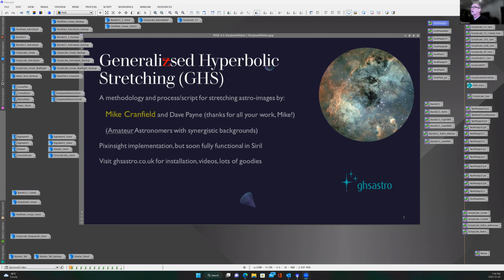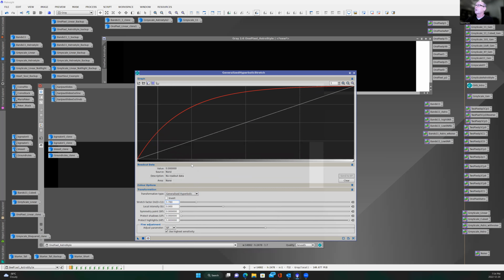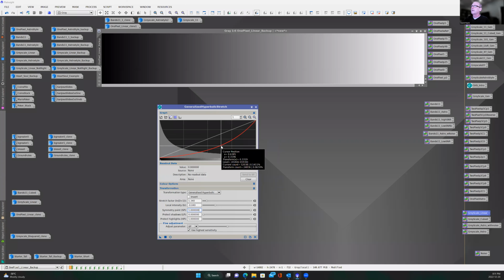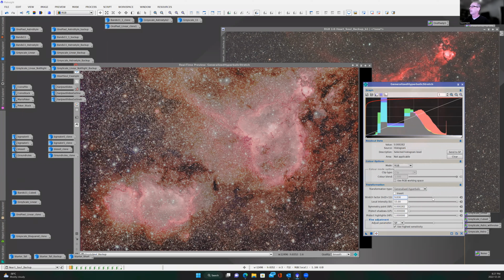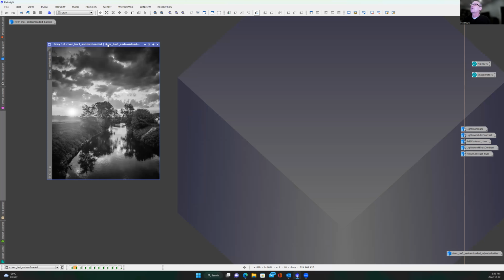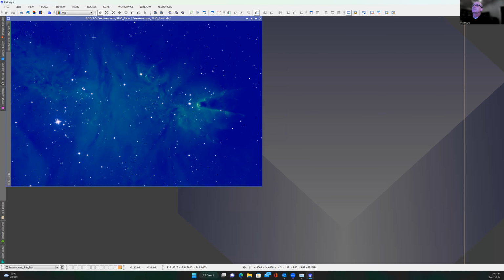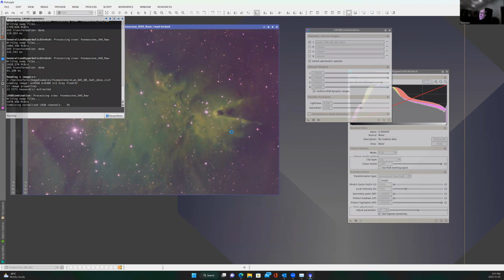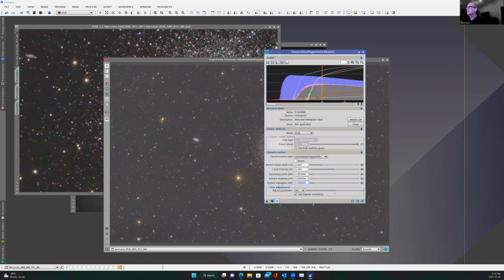SJAA Imaging 12 20 22David Payne, GHS Image Stretching 101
GHS: Image Stretching 101
David Payne

Since the initial release of the Generalized Hyperbolic Stretch (GHS) script, uptake of the script has been high due to the control and flexibility it provides for image stretching. Many imagers have attested to what it can do and shared excellent results that they have, at least partially, attributed to the technique. However, to many, it appears complicated and “black-boxy”; some may even be intimidated by the options. Using the analogy of a bicycle, with this presentation I hope to show what the pedals, brakes, and handlebars do so that even a neophyte can ride GHS. Thanks largely to the work of my GHSAstro colleague, GHS has recently been ported to an easy to use module/process in Pixinsight. This is transformative in its use and workflow incorporation, including the use of standard image previews that most Pixinsight users are already familiar with. The approach I take design is to make use of both the histogram and image previews to set the sliders and set up the stretch. I will first show what the histogram represents and how it should look for various types and styles of astronomical images. Adjustment of both brightness and contrast distribution can then be selected to change the image and histogram towards the desired result. I will also demonstrate how the five main GHS parameter/slider inputs each affect both the histogram and image stretch results including shortcuts for new users. I will also explain how features of the new GHS process also allow for dynamic fine adjustment of parameters to get the histogram and image just right. Again, through examples, I will show how GHS can be used seamlessly with other processes, both starless and starred image components, and both monochrome and colour images, including colour balancing and manipulation.